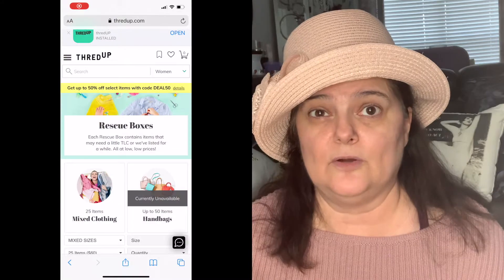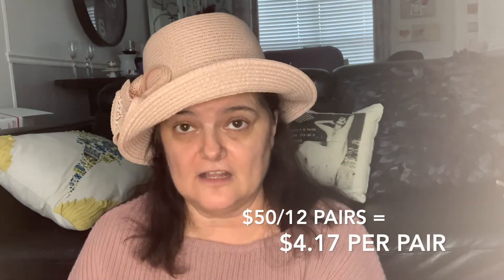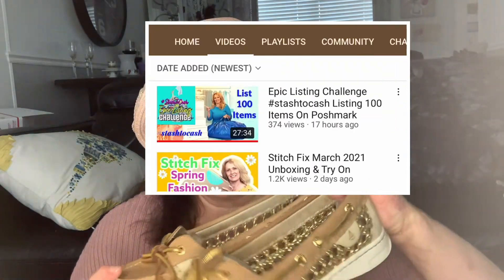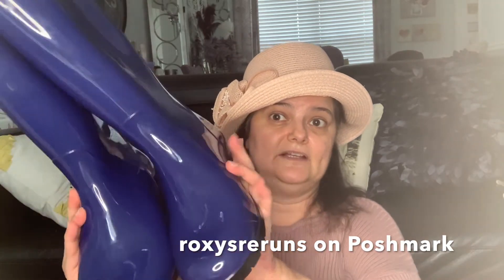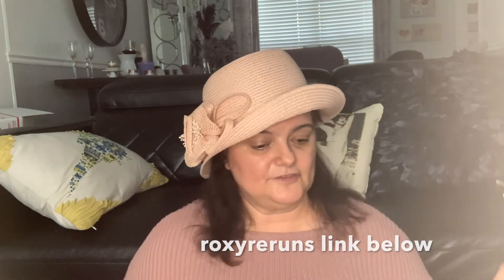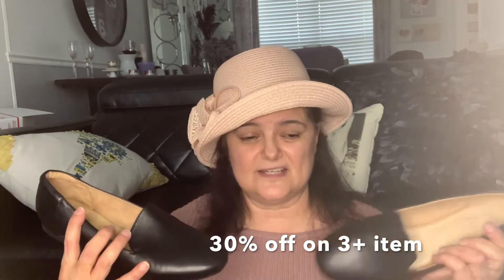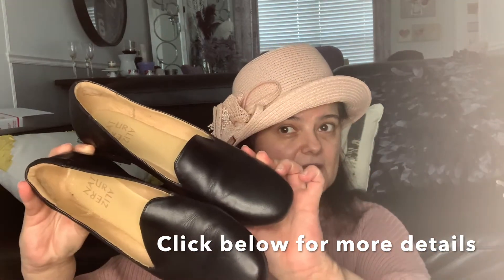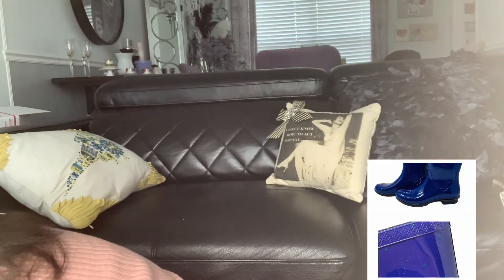ThredUP Shoe Mystery Box 15 Pairs for $100 Review | Roxy's Reruns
In this video, I show you what I got in a 15 pairs of shoes ThredUP rescue box.  I buy clothes from thrift stores and flip them online for profit. I breakdown how much I payed for each pair and give you my opinion if it's worth it.  I that sound interesting to you, by all means watch the video :) and I thank you in advance for watching it!